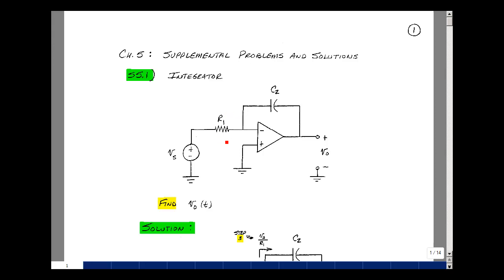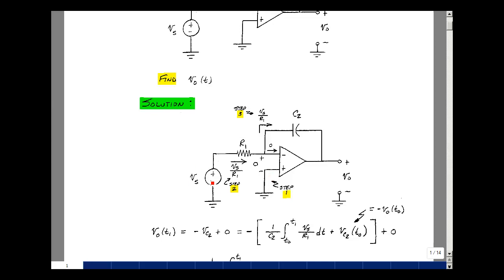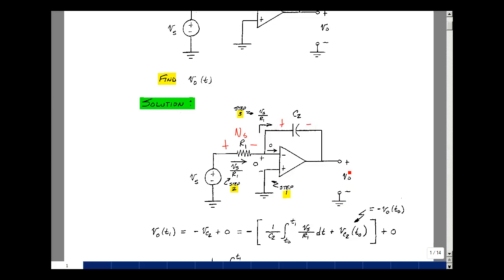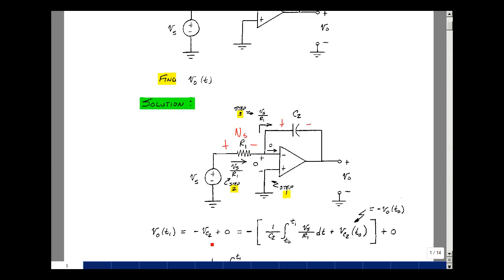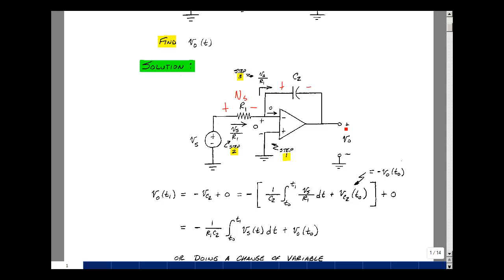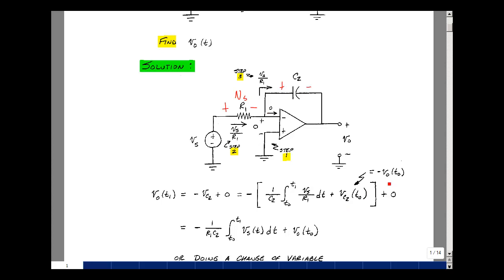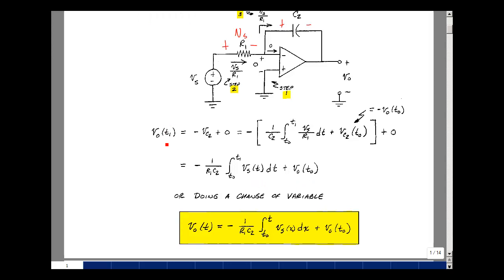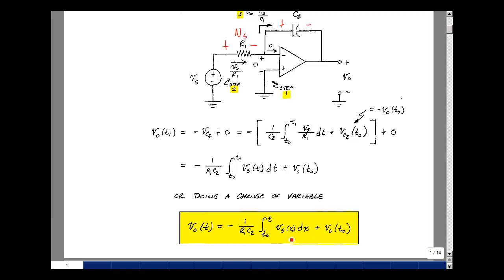ECE345msu: Chapter 5 - Supplemental Prob. S5.1